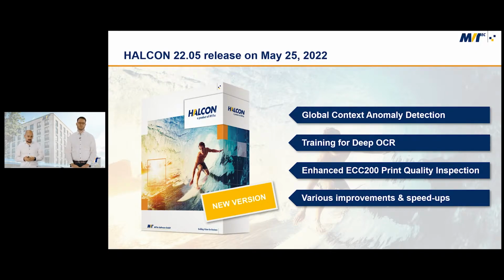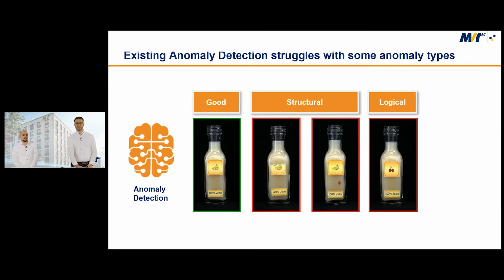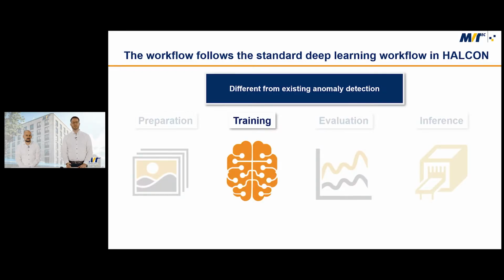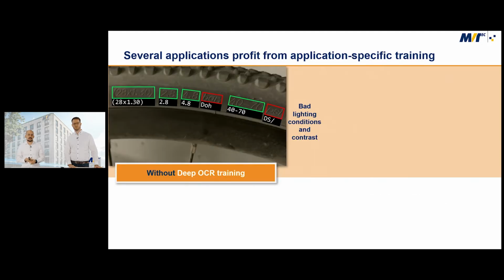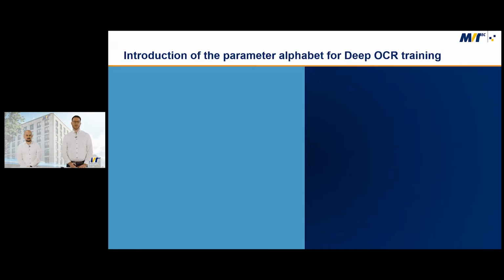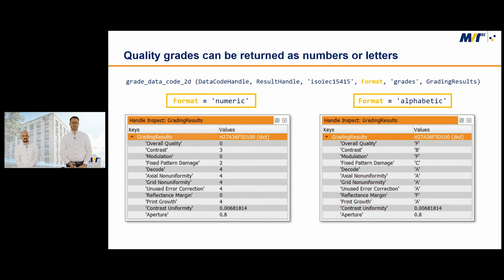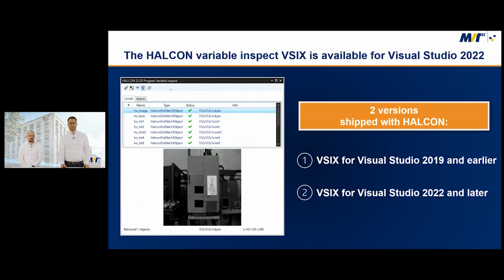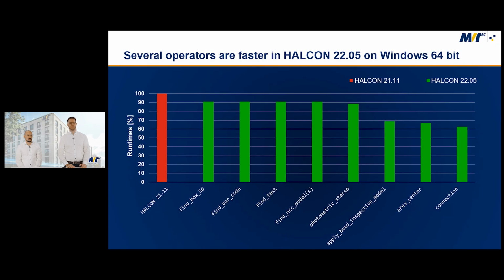HALCON 22.05 New Features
The new version HALCON 22.05 is available since May 25, 2022.

In this webinar, Mario Bohnacker (Product Manager HALCON), and Peter König (Application Engineer) share with you all important information regarding the MVTec HALCON 22.05 Progress Release.

- Listen as we talk about our worldwide novelty in Global Context Anomaly Detection. This specific feature is only available in HALCON 22.05 and allows completely new application possibilities with the detection of logical anomalies in images.
- Find out about improvements on Deep OCR Training that enable users to even more efficiently solve text reading applications
- We will talk about improvements of print Quality Inspection for ECC200 Codes
- And many new features and improvements.